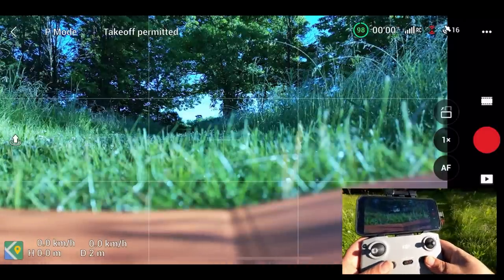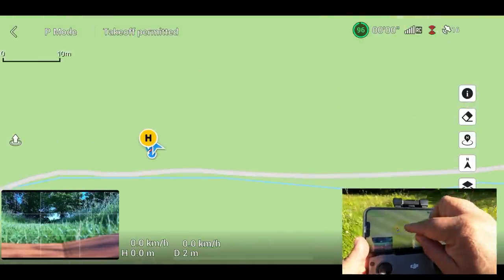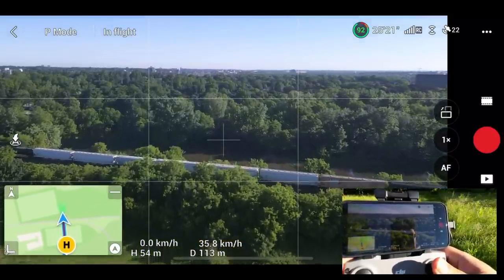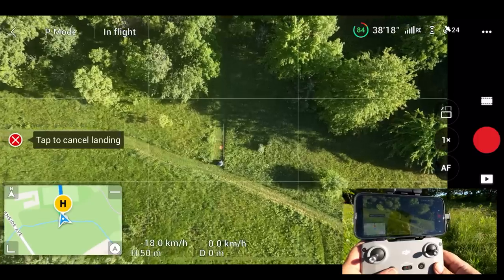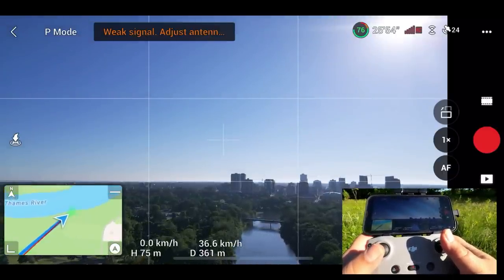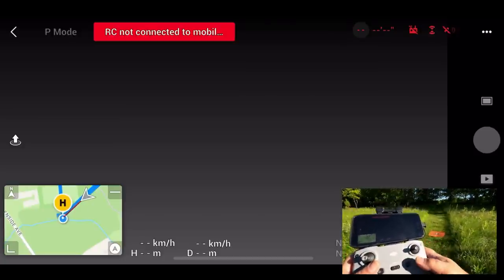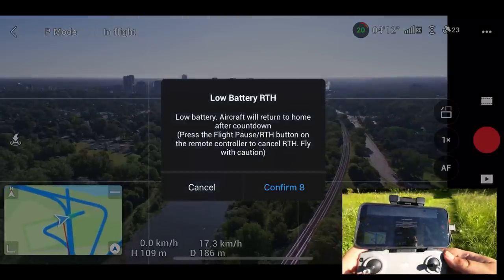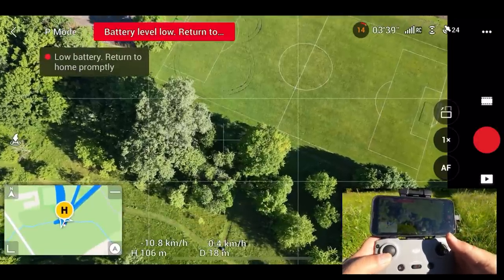DJI Mini 3 Pro "Return To Home" Tutorial for Beginners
Here is a little video going over all the aspects of "Return To Home" for the DJI Mini 3. If you are a new or beginner drone pilot you may be a little apprehensive about what happens if you fly your drone too far and become disconnected or perhaps your battery gets too low. The DJI Mini 3 has 3 types of "return to home". Manual "return to home" when you initiate it yourself, Fail-Safe "return to home" and low battery "return to home". In this video tutorial, I demonstrate how to use "return to home" and some tips that you should know about. I also demonstrate a low battery and fail-safe "return to home" so you will know exactly what happens and will feel more confident flying your DJI Mini 3 Pro.